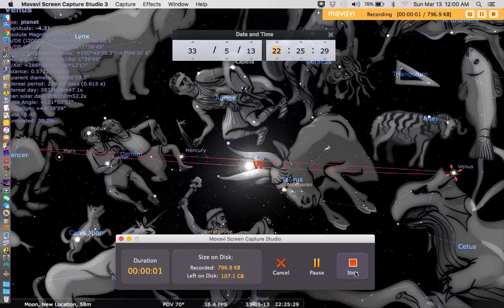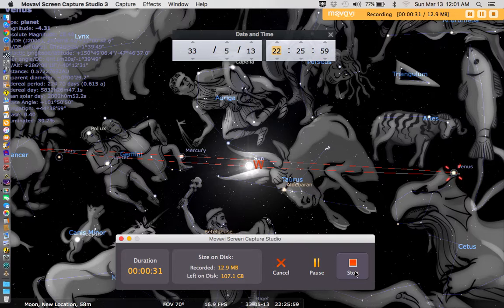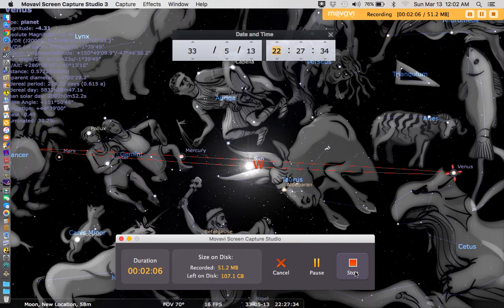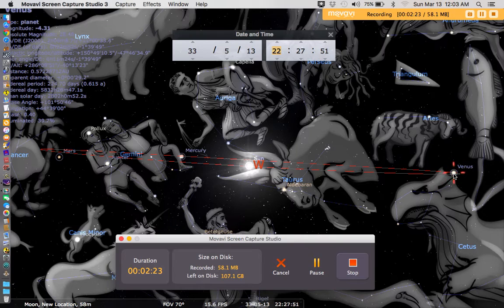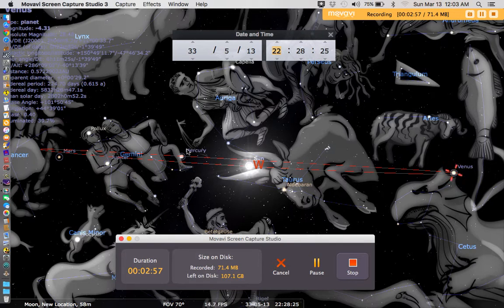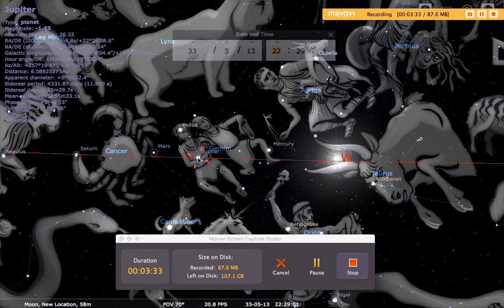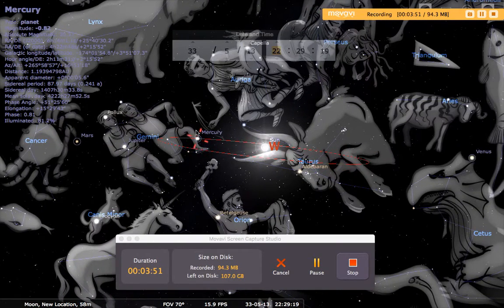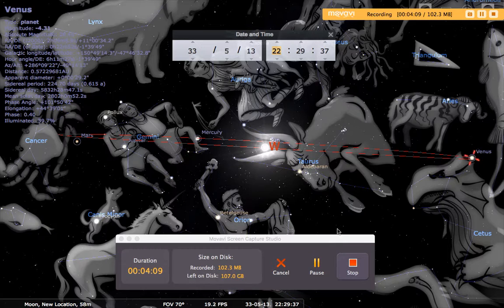Ascension of Jesus Christ (Heavens Declare Stellarium series)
This video is of the heavenly sign accompanying the ascension of Jesus Christ after his resurrection on 33 AD.